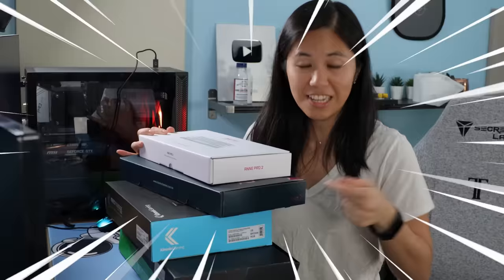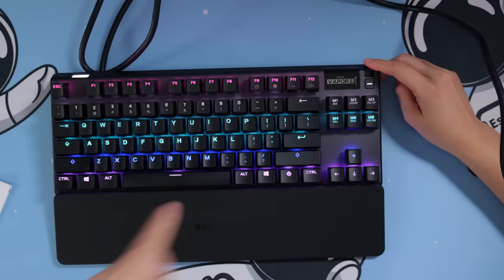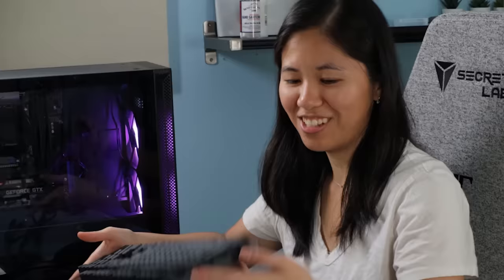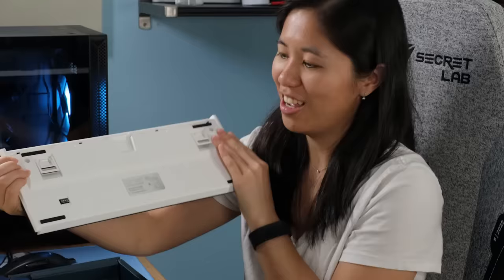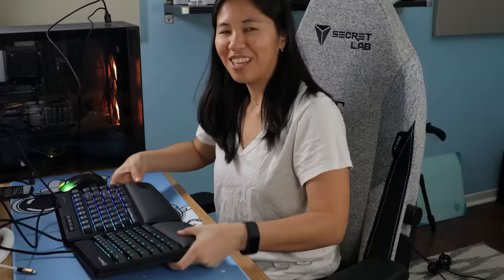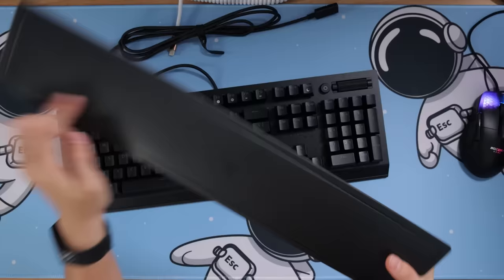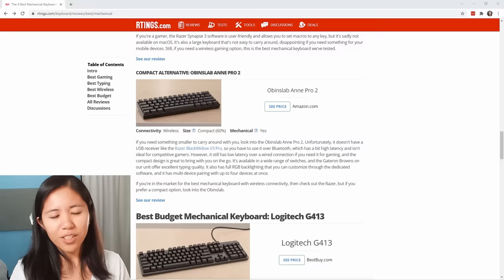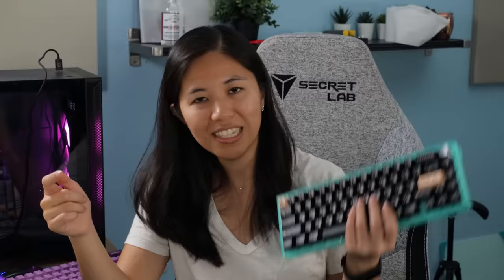The Best Mechanical Keyboards of 2021...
I went onto Google and bought their top pick mechanical keyboard picks, but once they arrived, I was shocked! If only they were a little better...

My recommended keyboards-
Royal Kludge RK84 (Amazon)
LTC Nimbleback (Amazon)
Redragon K552 (Amazon)

Keyboards from video-
Steelseries Apex Pro (Amazon)
Logitech G413 (Amazon)
Kinesis Freestyle Pro (Amazon)
Razer Blackwidow V3 (Amazon)
Anne Pro 2 (Amazon)